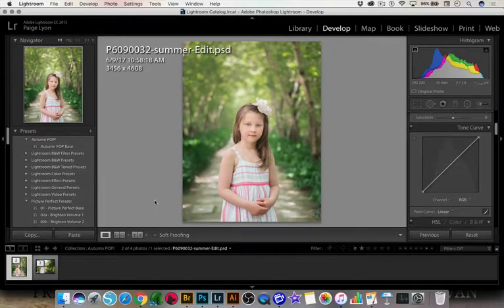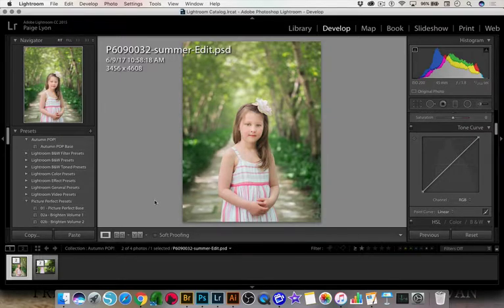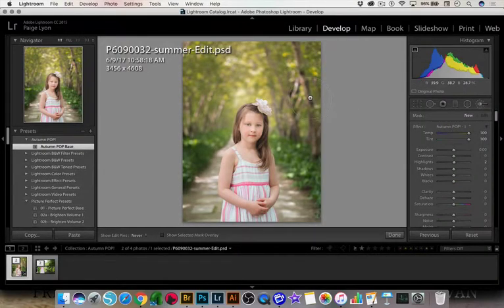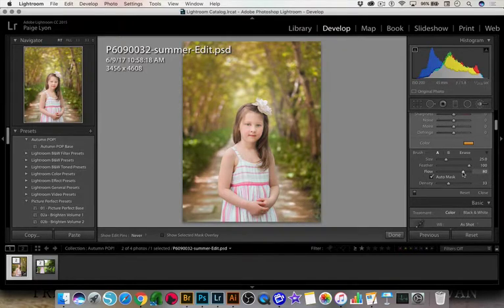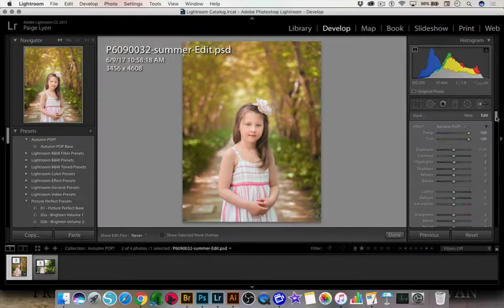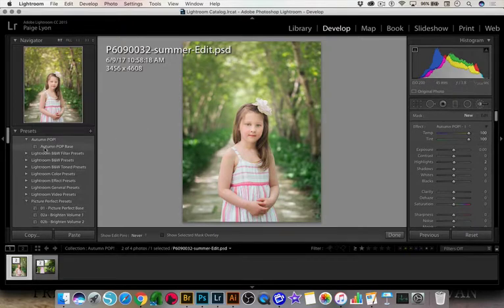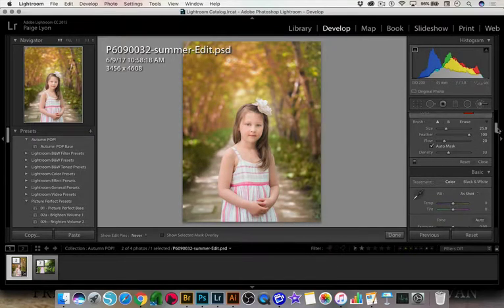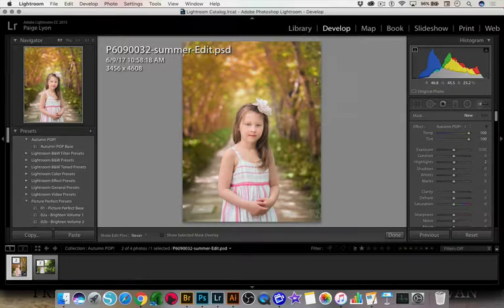Using the Autumn POP! Preset and Brushes